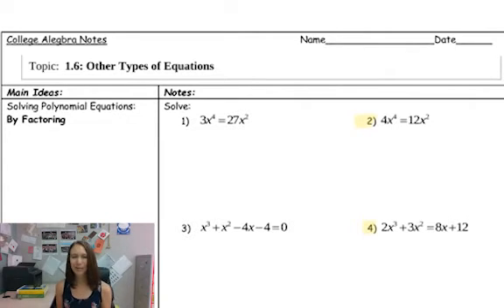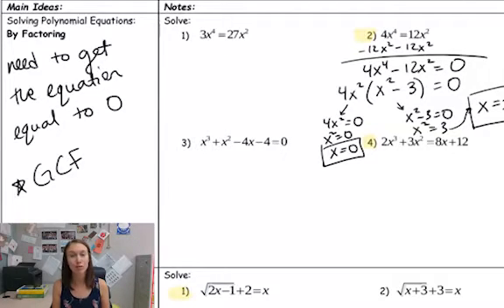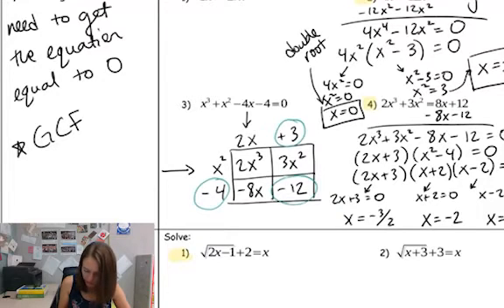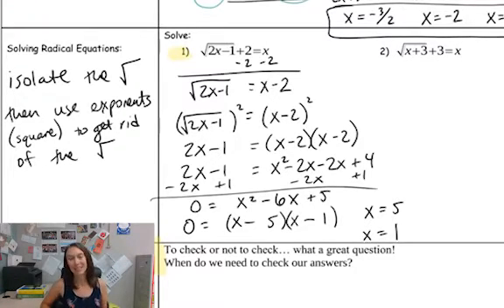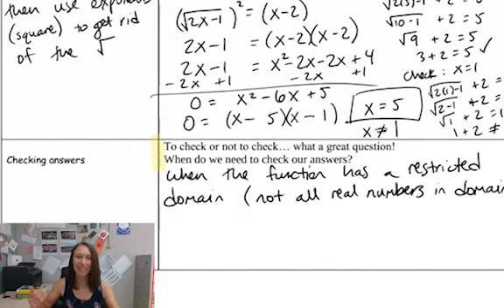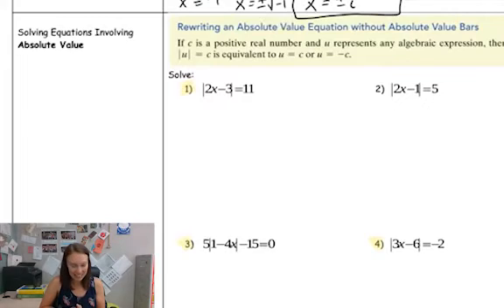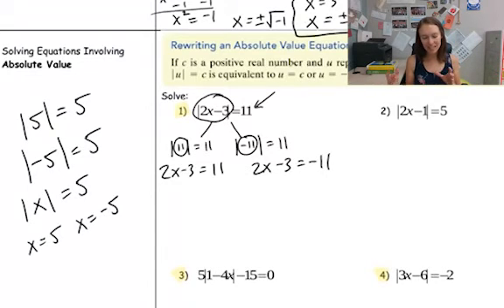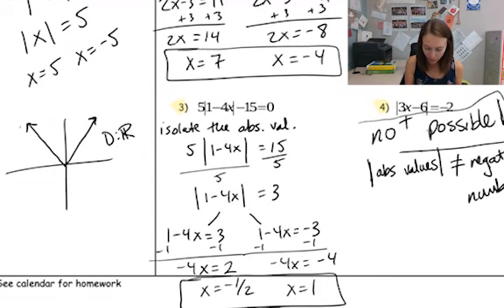1.6 Solving Polynomials, Radicals and Absolute Value Equations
In this lesson, I will go over solving polynomial, radical (square root) and absolute value equations.